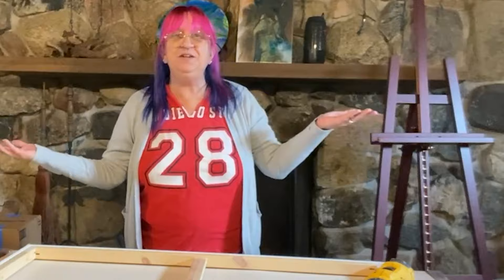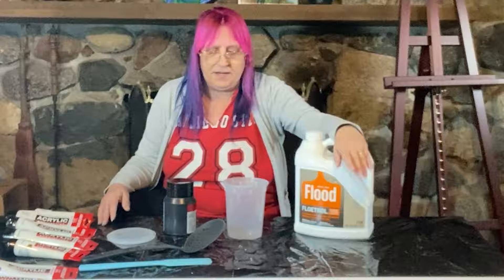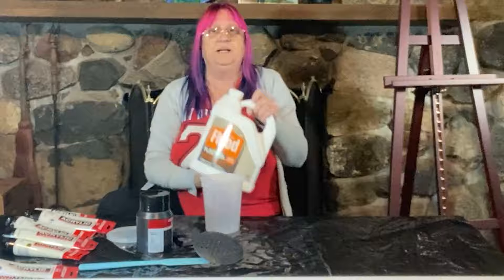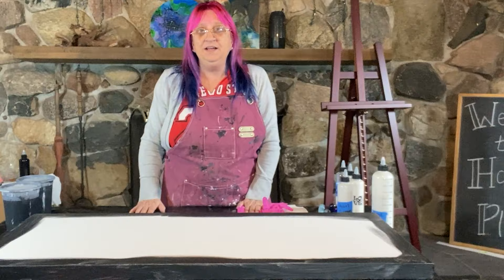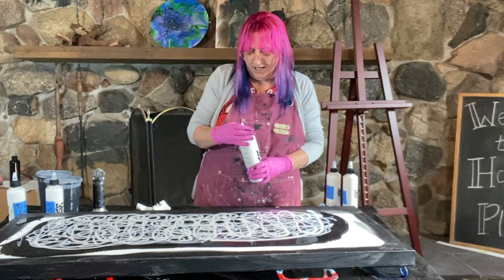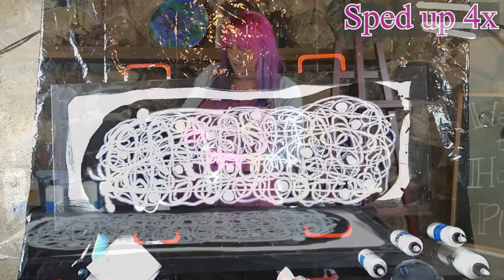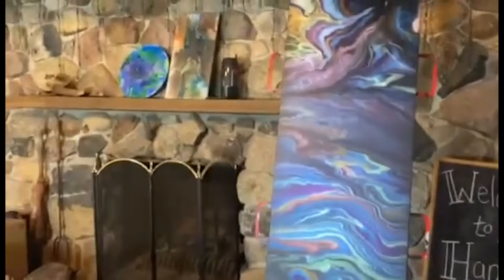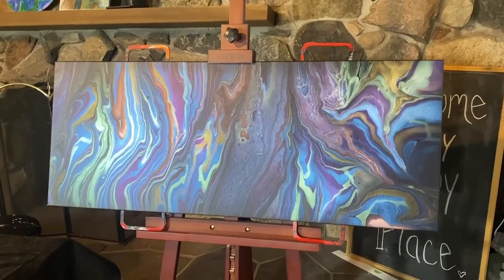#24 Pearl Paints, Some Swipes, and 3 Marbles | Amazing Outcome | A Must-See Video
Another amazing pour using Amsterdam's Pearl Paints, the swiping technique, and not 1, but 3 marbles. This is all done on a level 3 gallery wrapped canvas by Artist Loft. As stated in this video, because of @tammyandersonart's video I am officially only mixing my paints with Floetrol and water to thin.  She sold me. I thought the only reason people were using Floetrol was to save money, because pouring medium is expensive. And, because I wanted nothing but the best for my commission piece, I was going to use only Professional Liqutex PM. After watching the video linked above, I completely changed my mind and my plan. This painting of mine solidifies my decision. I don't think the older recipe I borrowed from @MOLLYSARTISTRY is working for me up here in Pennsylvania, and that's okay. Not all recipes work for all artists. It's not wrong, it's just not right for me.